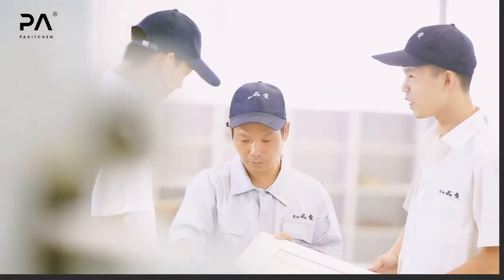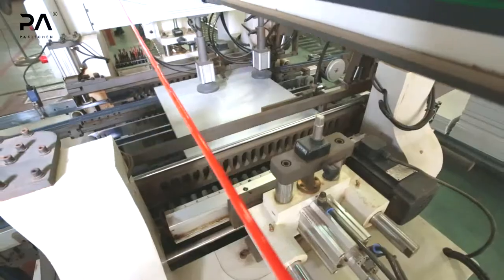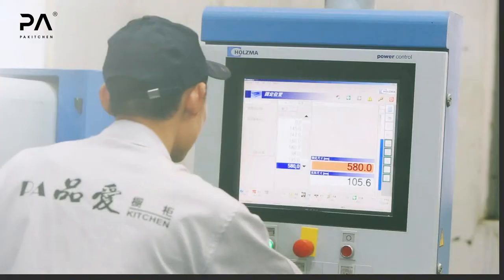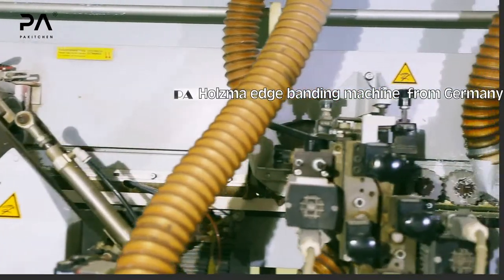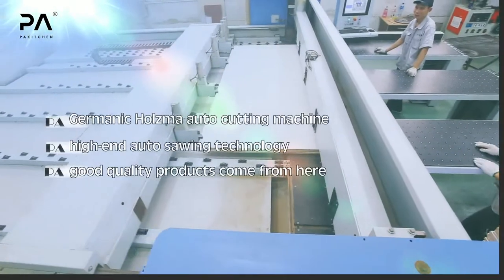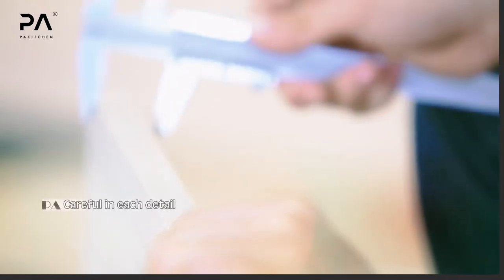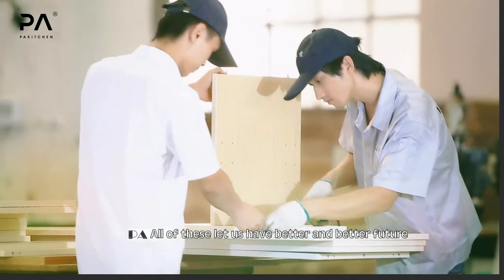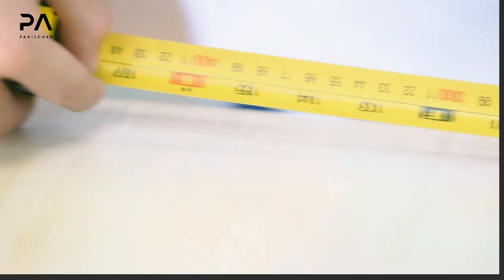import kitchen cabinets from china,kitchen cabinet manufacturer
china kitchen
modern kitchen
kitchens direct
custom kitchens
custom cabinetry
factory kitchen
kitchen suppliers
custom wardrobe
cabinets direct
wholesale kitchens
cabinet manufacturers
kitchen cabinet makers
kitchen manufacturers
kitchen manufacturer
cabinet companies
kitchen factory
kitchen cabinet manufacturers
manufacturer of kitchen cabinets
kitchen maker
types of kitchen cabinets